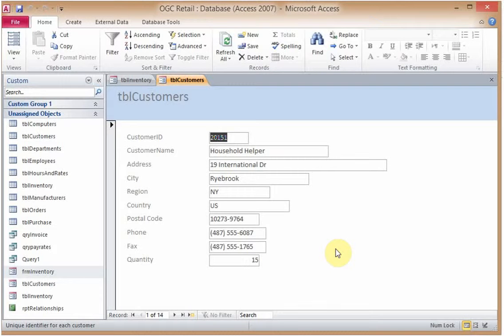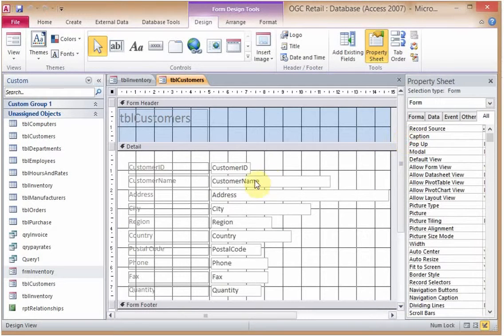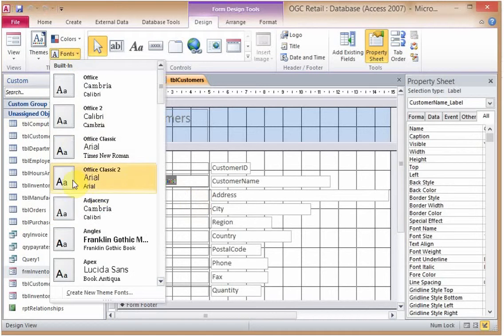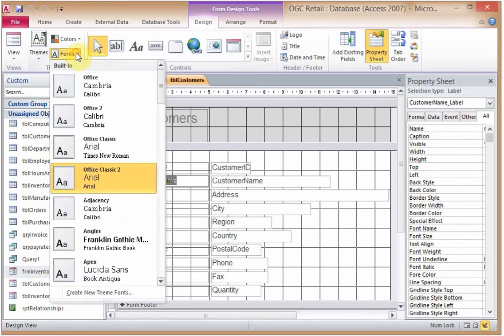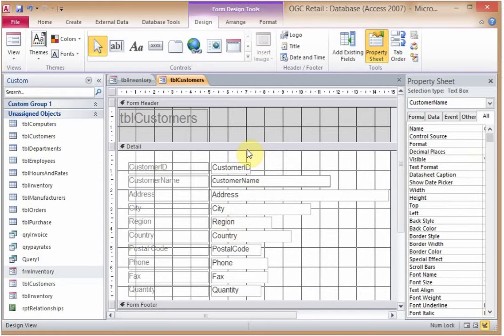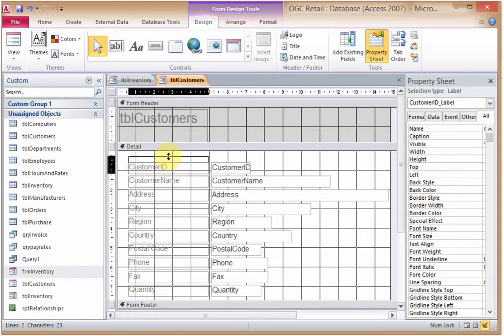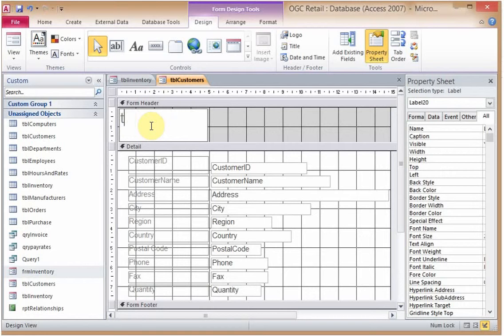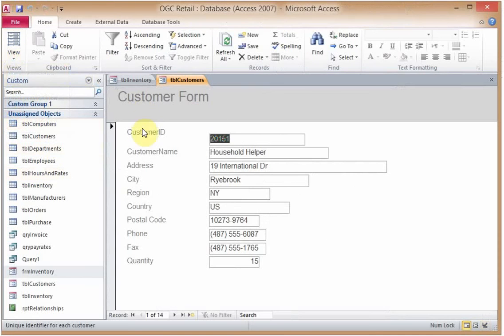A2_2.2_Modifying forms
Modifying forms